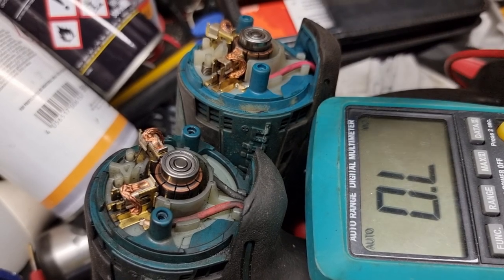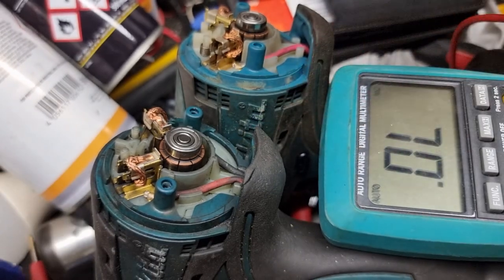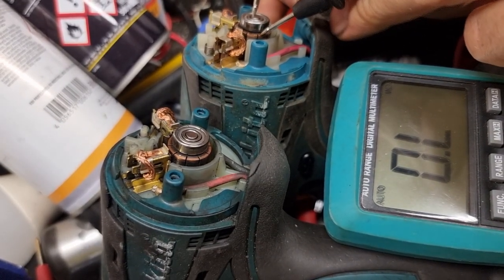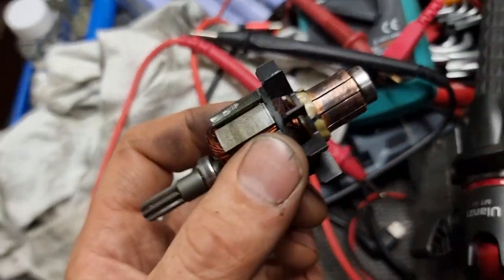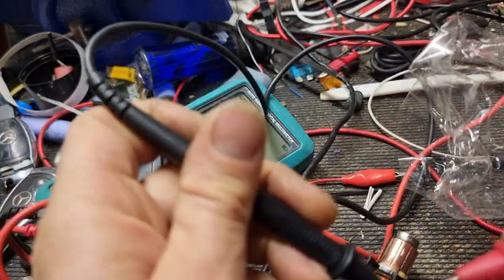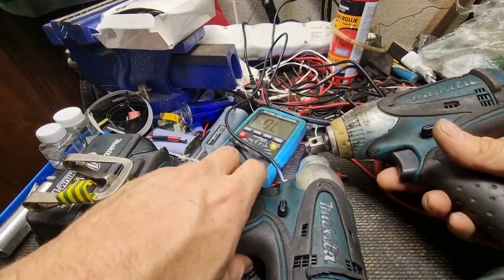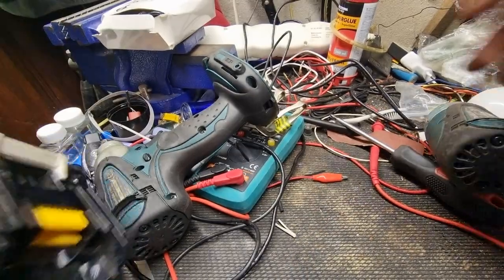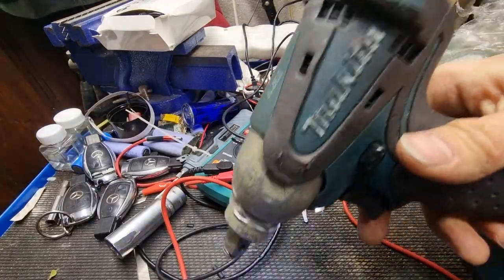Makita BTW251 rotor fix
Makita BTW251 rotor repair
Makita BTW251 short circuit rotor fix
18V LXT® Lithium‑Ion Cordless 1/2" Impact Wrench Kit repair
Makita Impact Wrench REPAIR